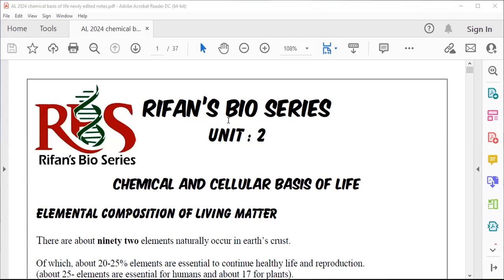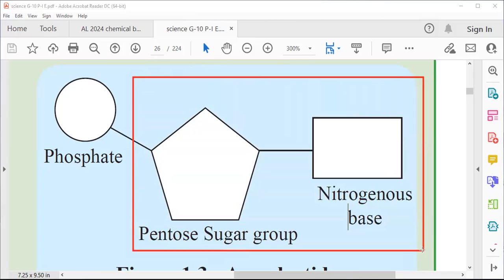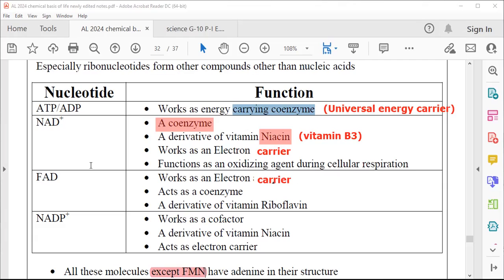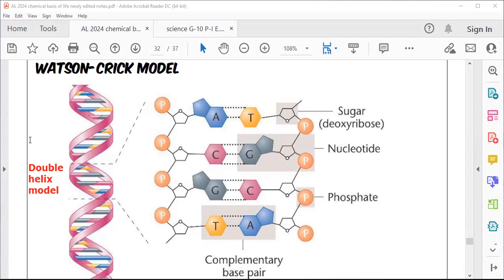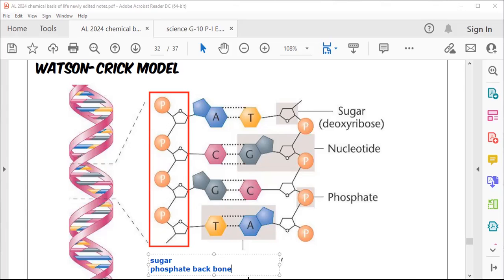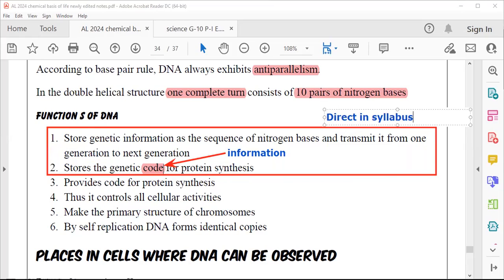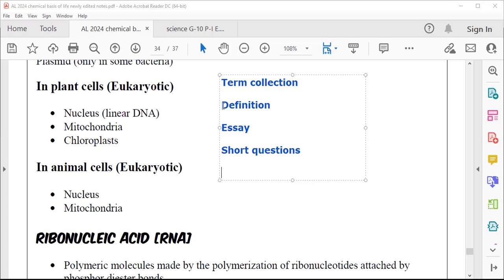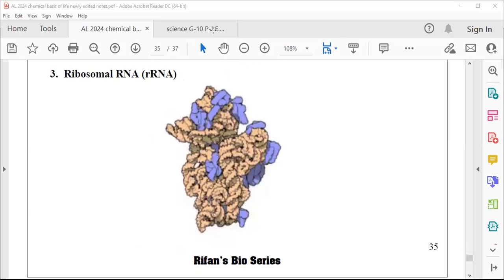Al 2024 6th class 03/09/2022